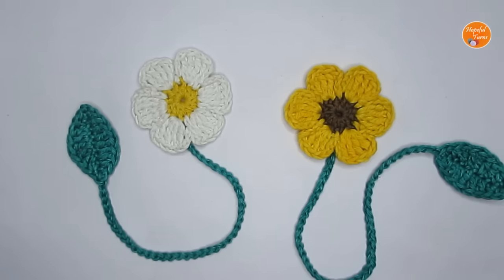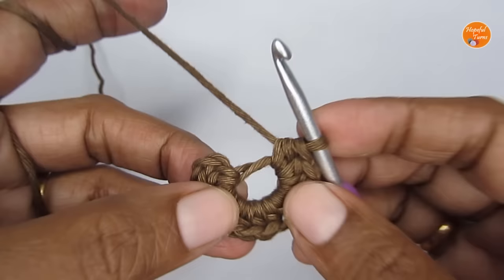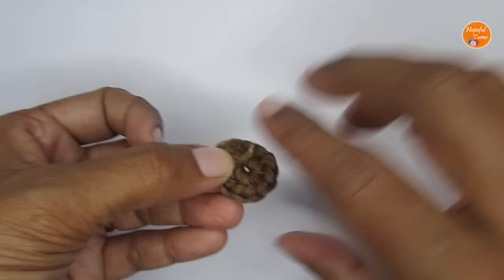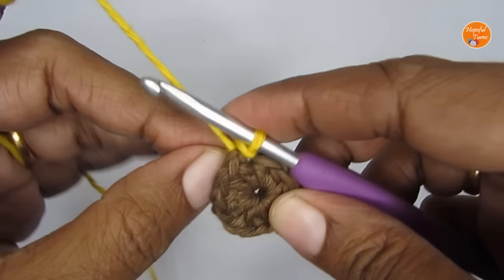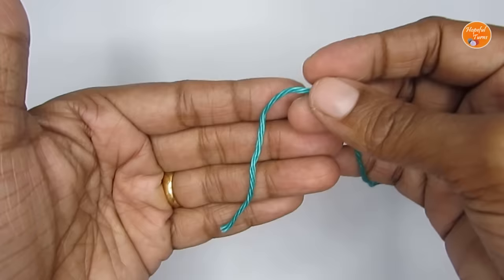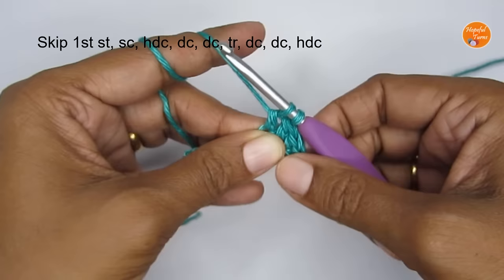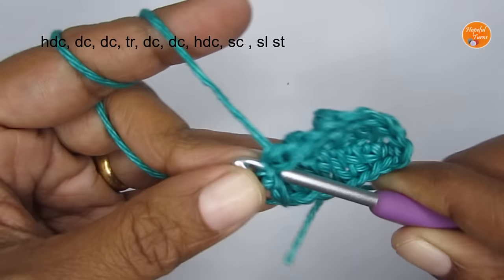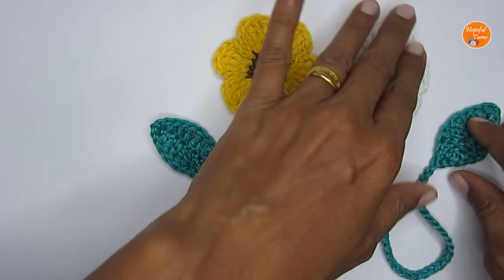Simple & Easy Crochet Flower Bookmark Pattern | Daisy Bookmark | Sunflower Bookmark - for Beginners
Learn how to crochet a simple flower bookmark. Its a quick and easy pattern and great last minute crochet gifts for book lovers and also teachers.

0:00 Intro
0:27 Materials
0:53 Flower
10:27 Leaf